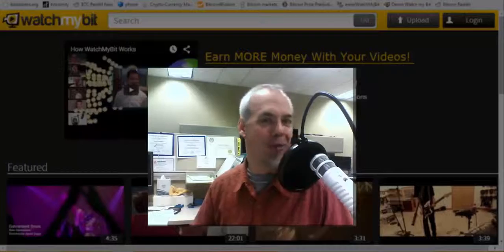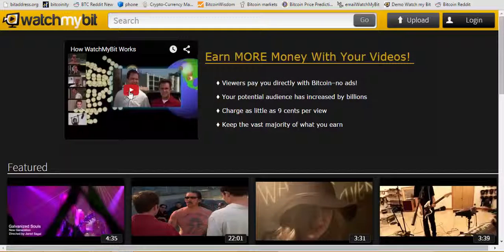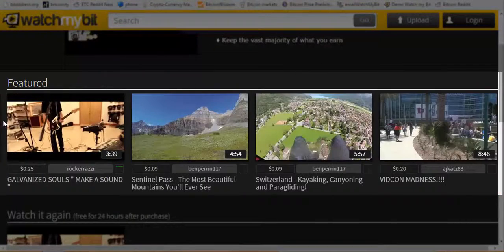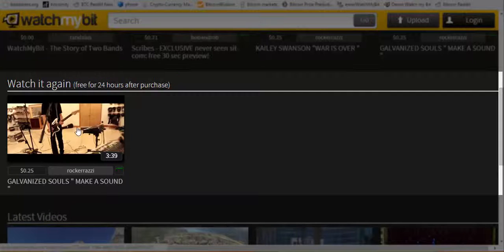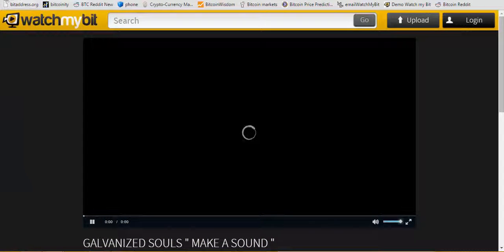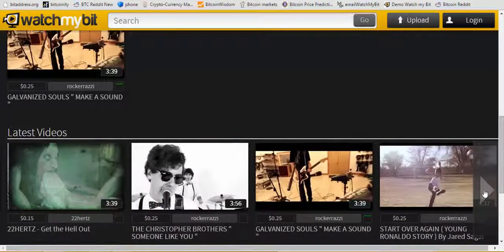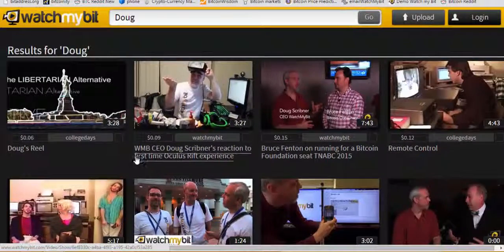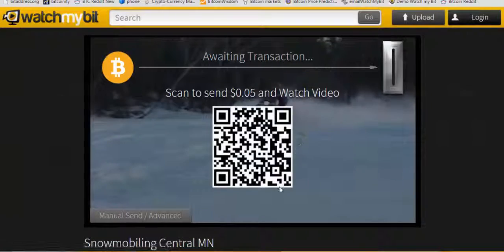How To WatchMyBit - Navigating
Learn how to find videos on WatchMyBit.